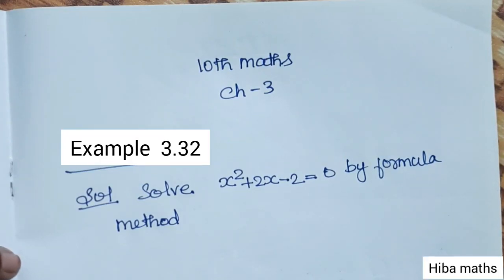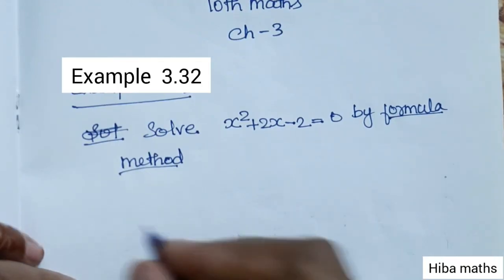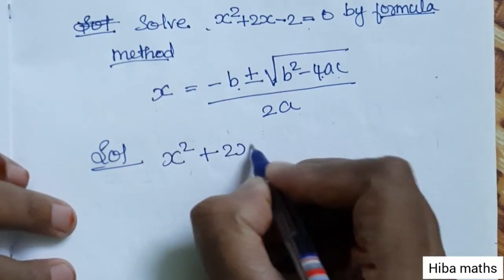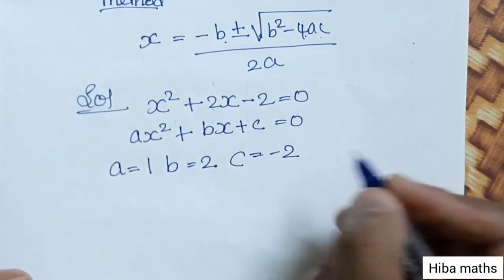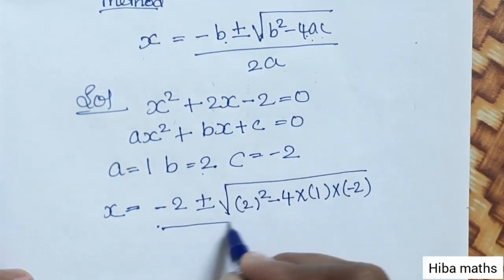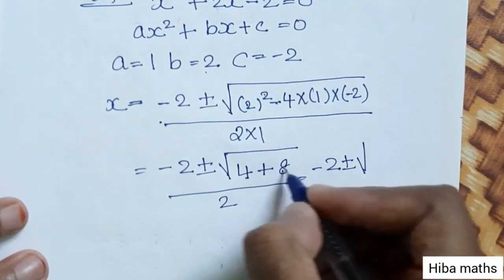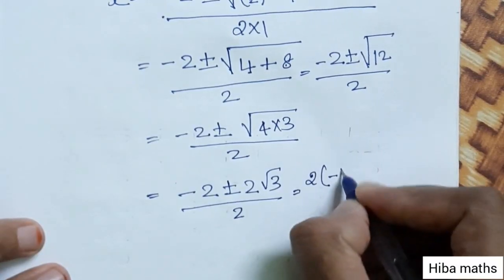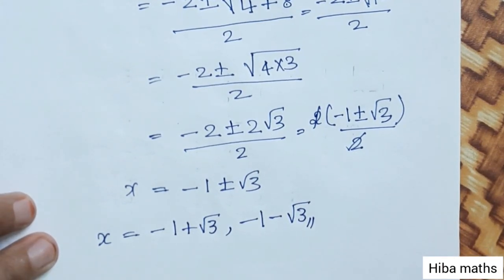class 10th maths chapter 3 example 3.32 tn samacheer